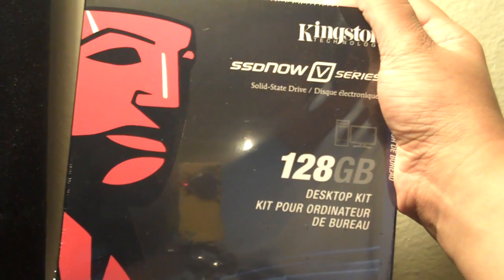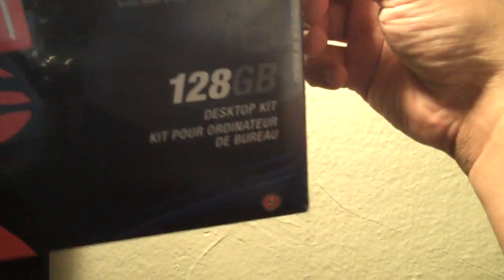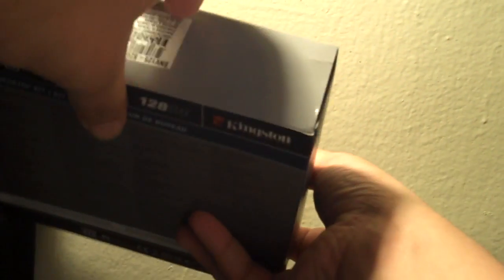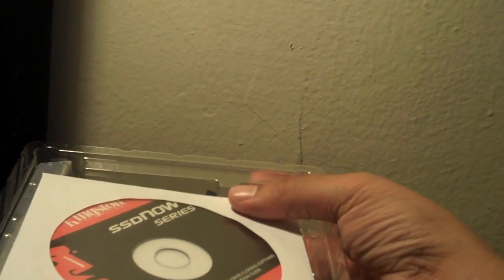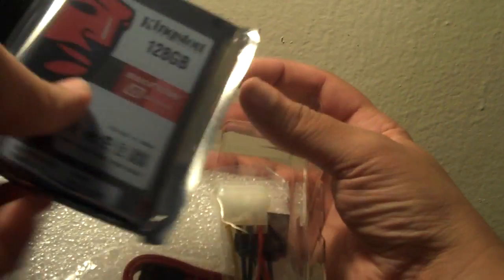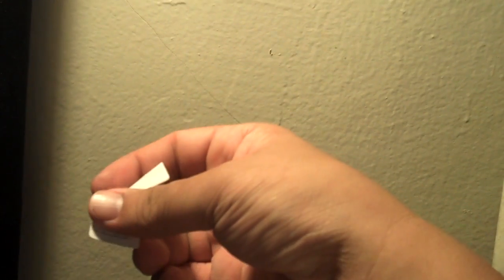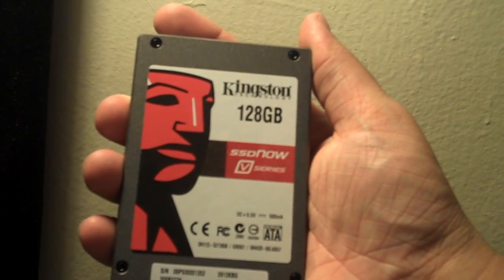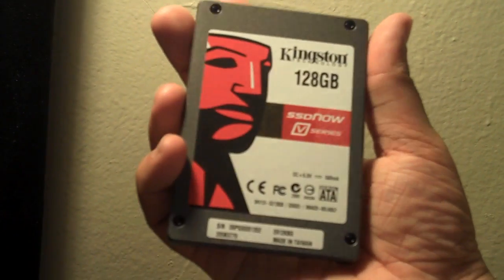Unboxing the Kingston SSDNow Vseries Desktop kit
Unboxed the SSDnow VSeries Desktop kit from Kingston.